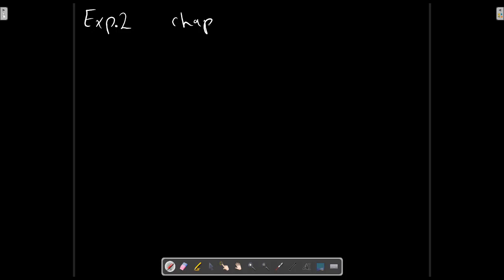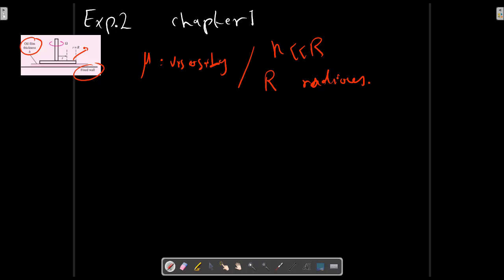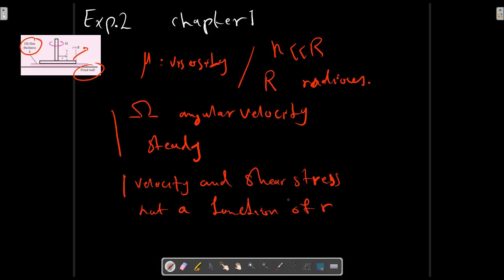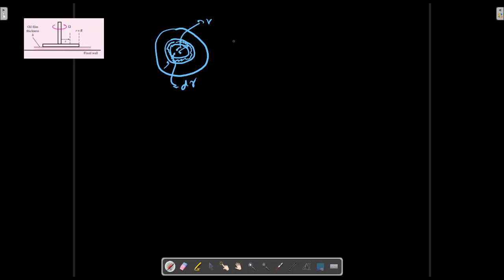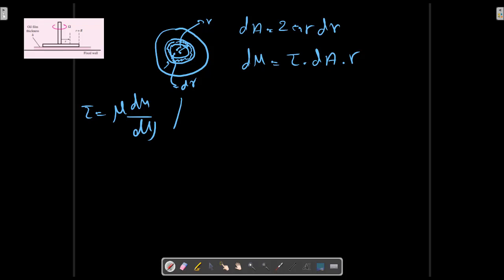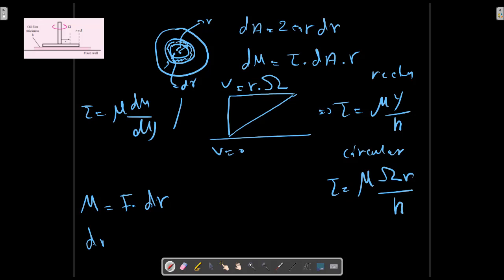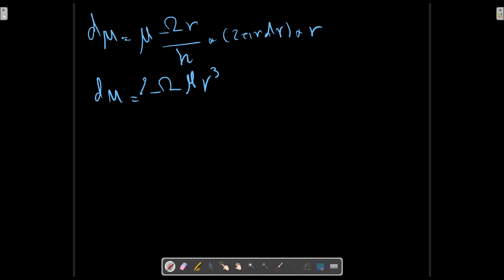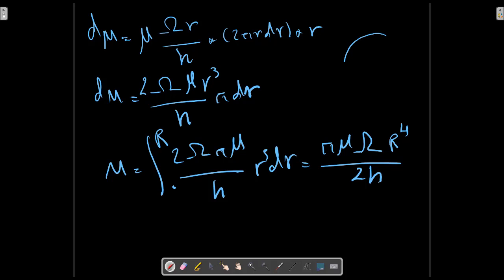Fluid Mechanics Solution, Frank M. White, Chapter 1, P2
A oil film of viscosity mi and thickness lies between a solid wall and a circular disk,. The disk is rotated steadily at angular velocity w. Noting that both velocity and shear stress vary with radius r, derive a formula for the torque M required to rotate the disk. Neglect air drag